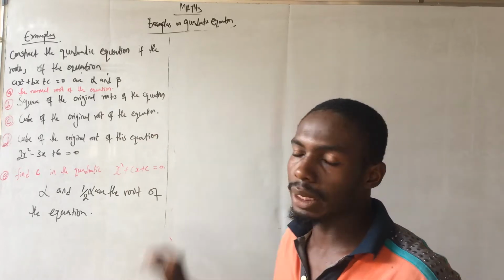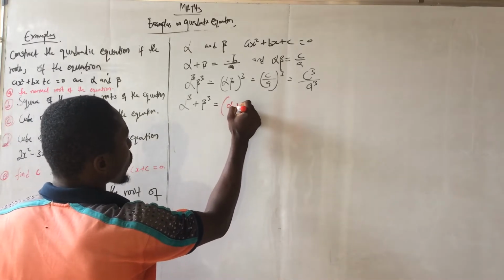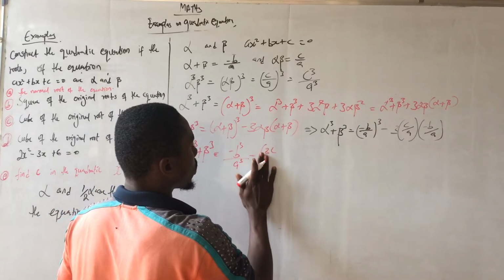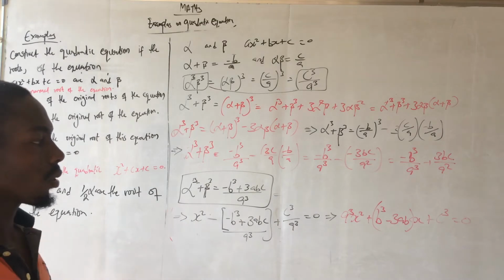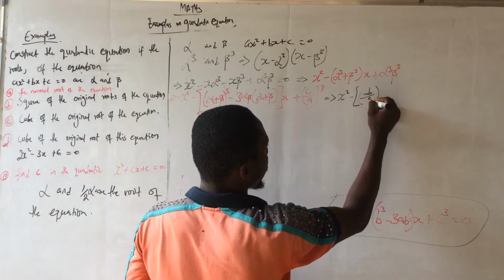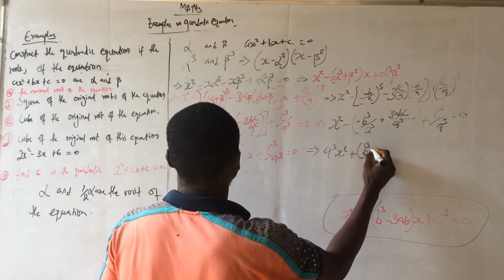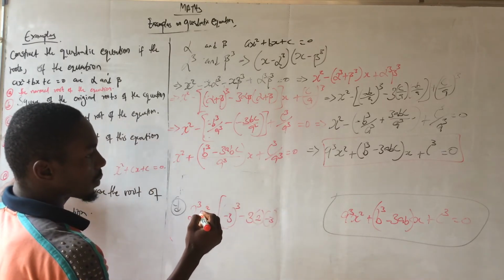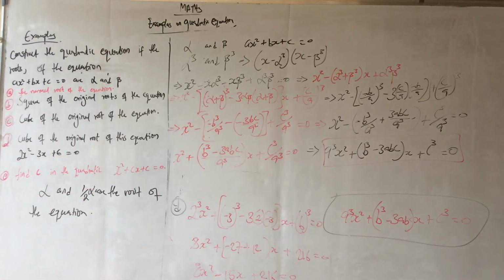Algebra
This video treats the construction of quadratic equation if the roots are given.